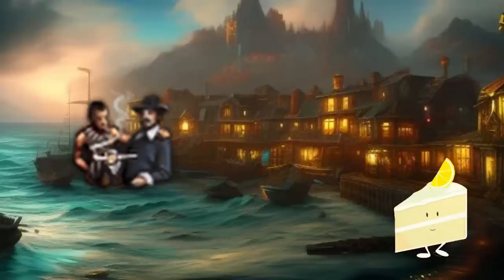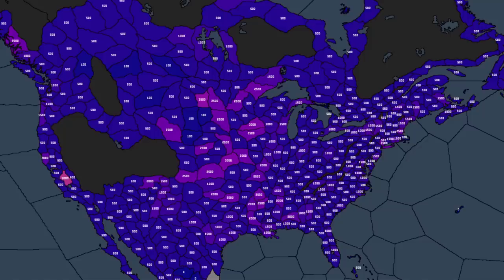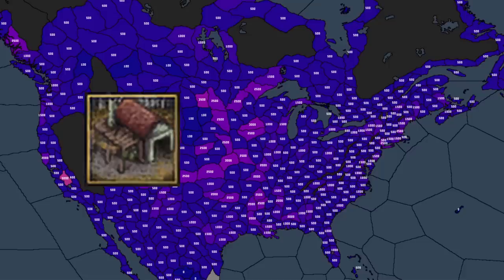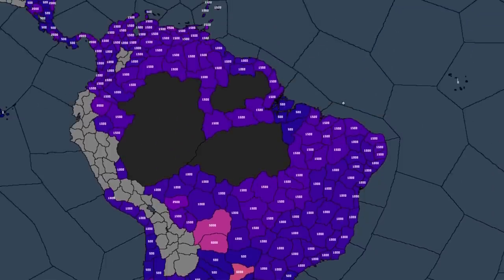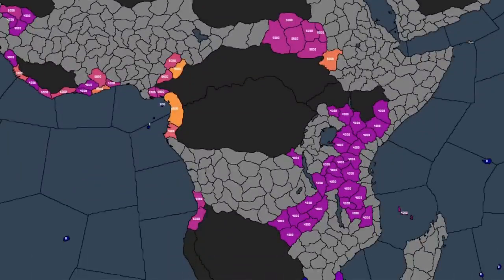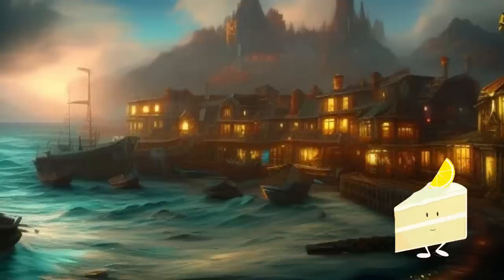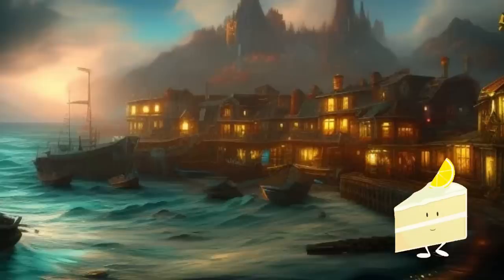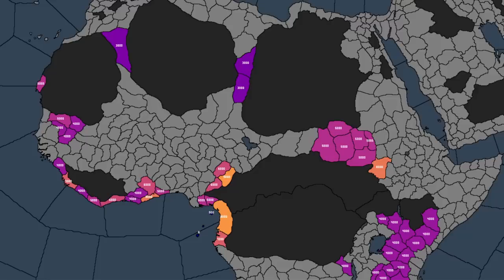Eu4 Explained: Native Assimilation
3/5. The quick answer is in the first 50 seconds, past that you get an analysis on whether you should go for it. A continuation of a mini guide series where I answer questions in a video instead of repeating myself hundreds of times.

Hopefully the start of me being a Guide Eu4 creator!

The Eu4 Discord Server (I host MP games there, and am a member of staff):

If you enjoyed, a like and a sub would be very much appreciated.